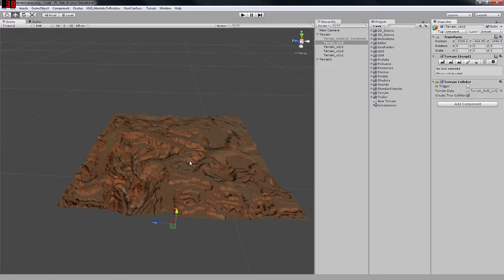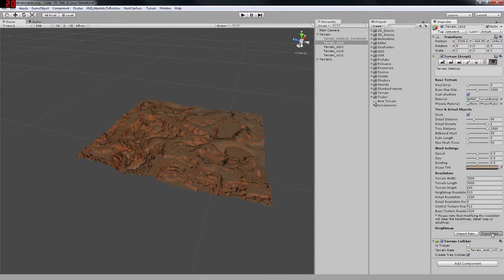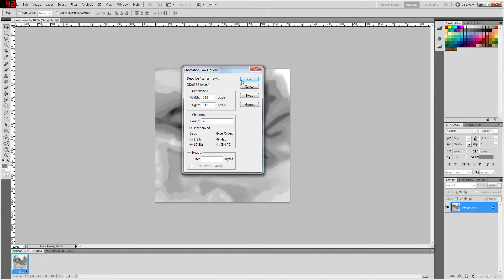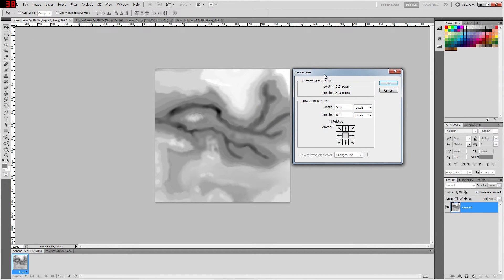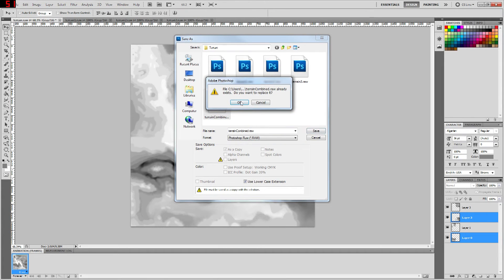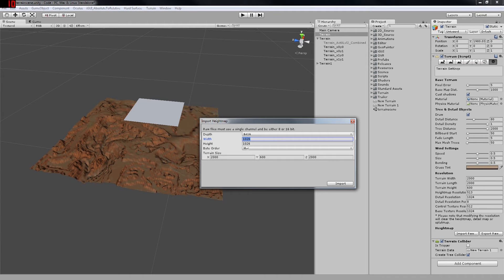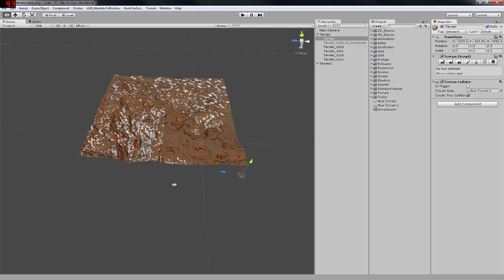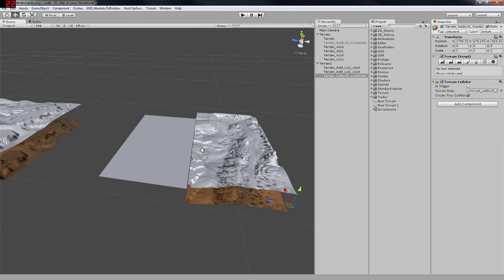UNITY TUTORIAL: Exporting, Combining and Re-Importing Unity Heightmaps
Here's my step-by-step process for exporting, combining, and re-importing Unity terrain height maps. This is my first tutorial so please leave questions and feedback in the comments!

PS I say anyways a lot :P